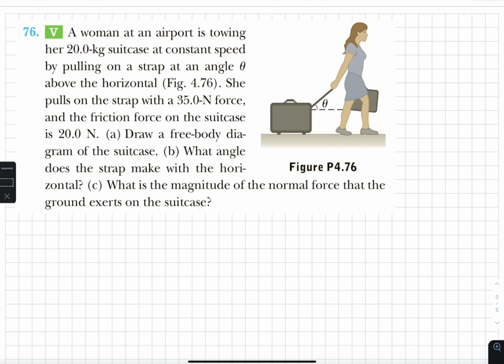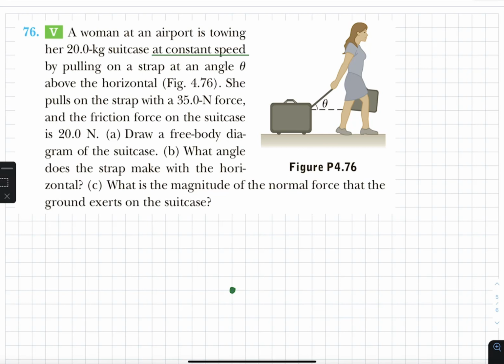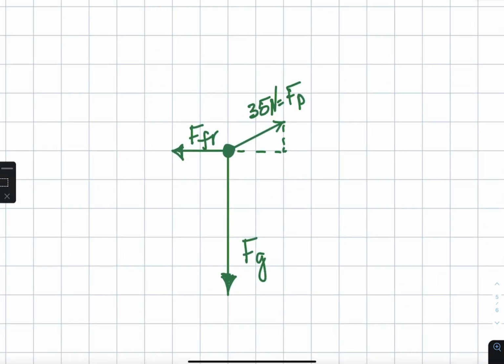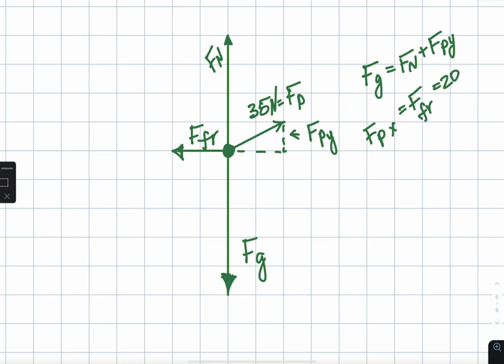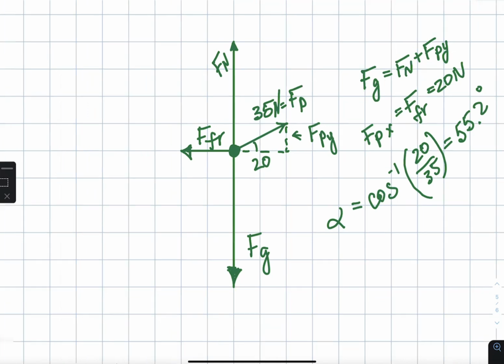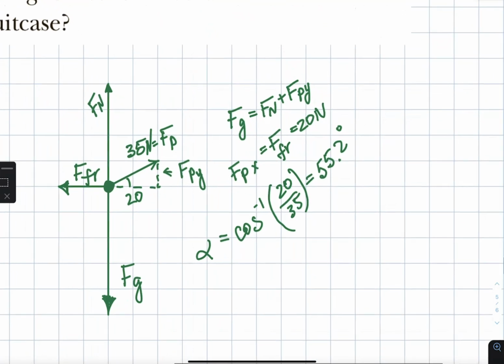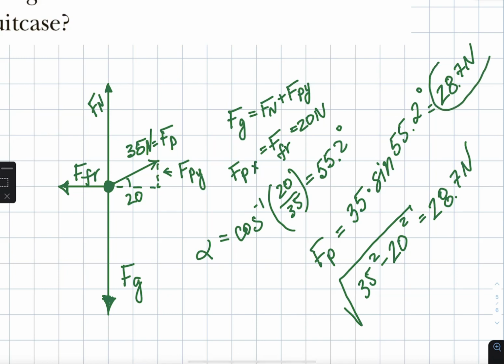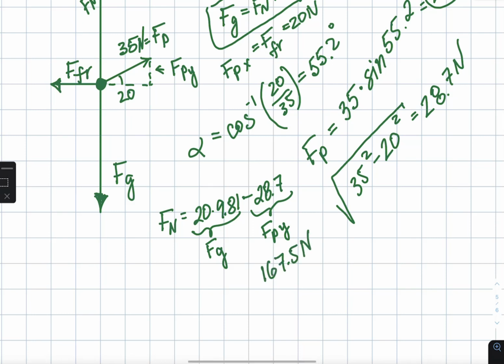p 119, #76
A woman in an airport is towing her 20.0-kg suitcase at a constant speed by pulling on a strap at an angle above the horizontal (Fig. 4.76). She pulls on the strap with a 35.0-N force, and the friction force on the suitcase is 20.0N. (a) Draw a free-body diagram of the suitcase. (b) What angle does the strap make with the horizontal? (c) What is the magnitude of the normal force that the ground exerts on the suitcase?